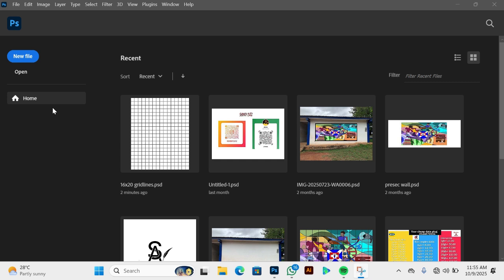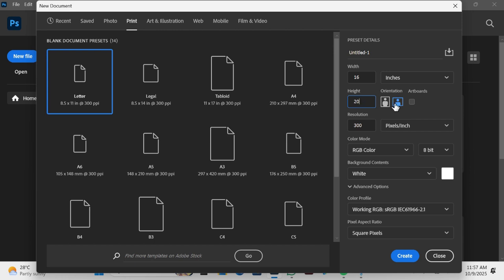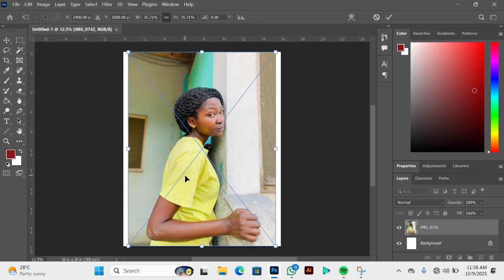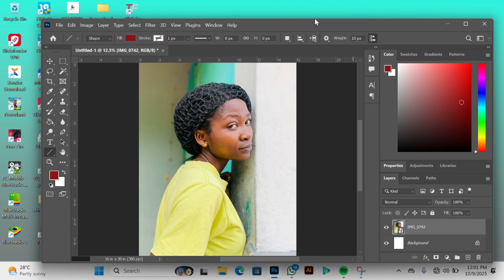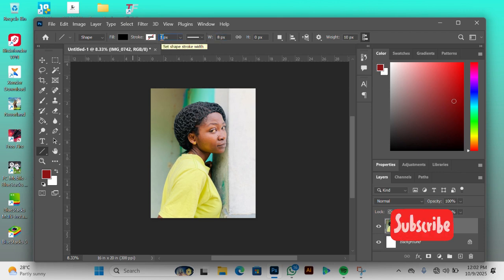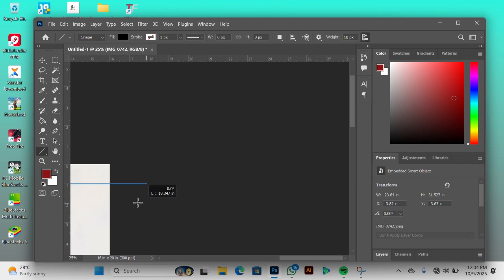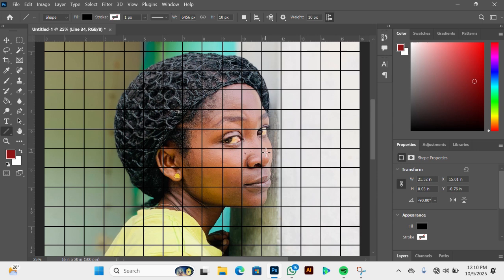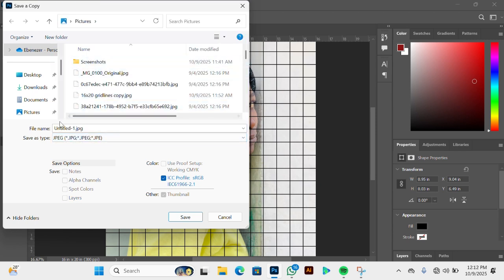How to Make Grid Lines in Photoshop | Step-by-Step Tutorial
Want to improve your art accuracy? In this tutorial, I’ll teach you how to make perfect grid lines in Photoshop to help with sketching, shading, or proportions. This method is fast, simple, and super helpful for artists!